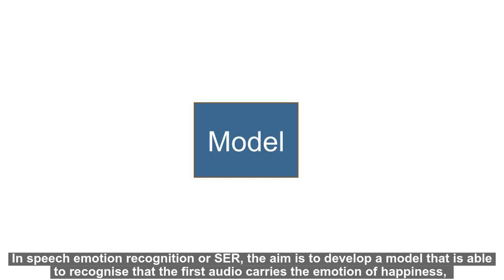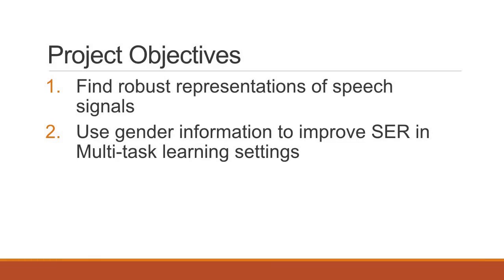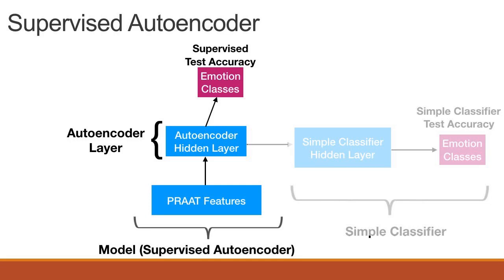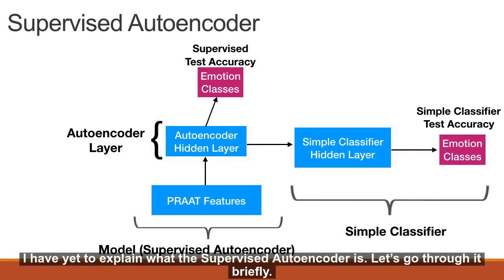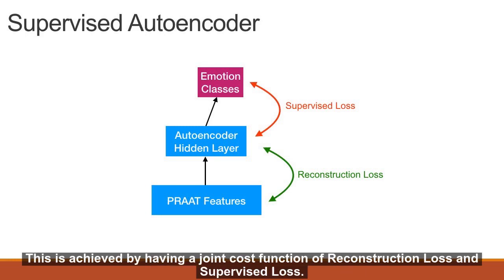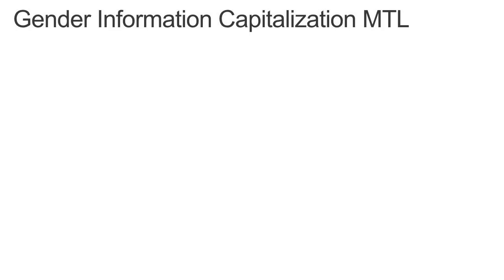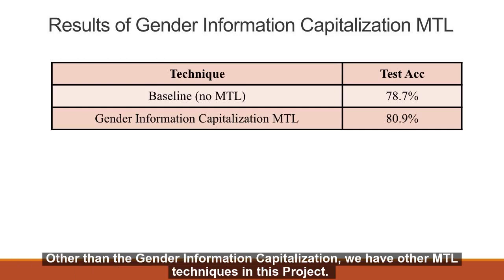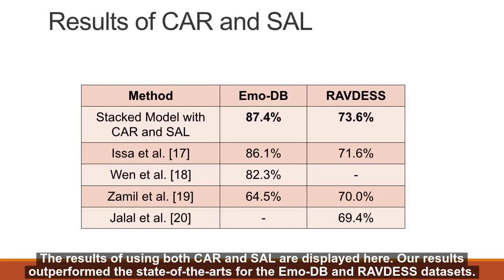Kennard Chan Yanting - Robust Speech Emotion Recognition